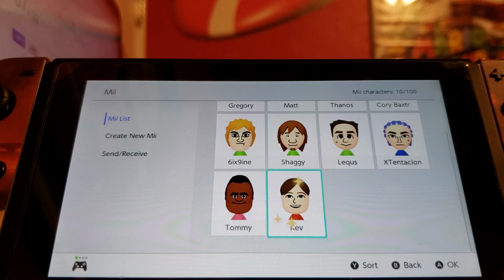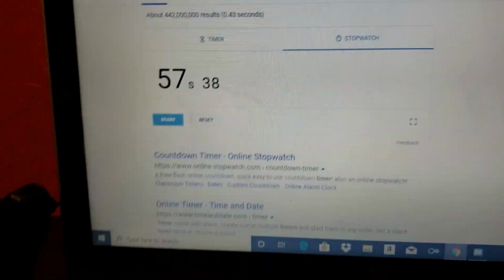GoatifiedKev Mii Speedrun (57.38)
Can ya'll do better than me?